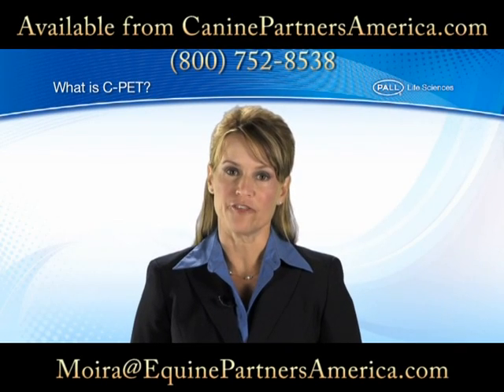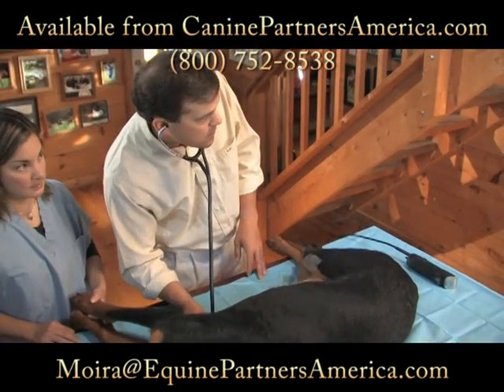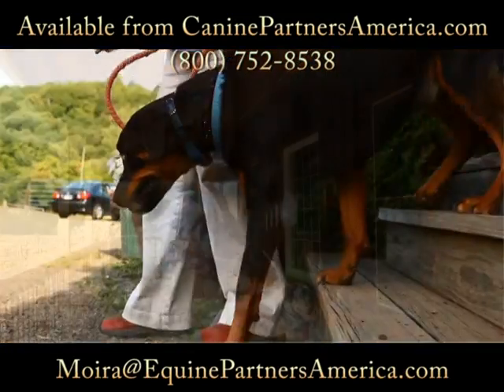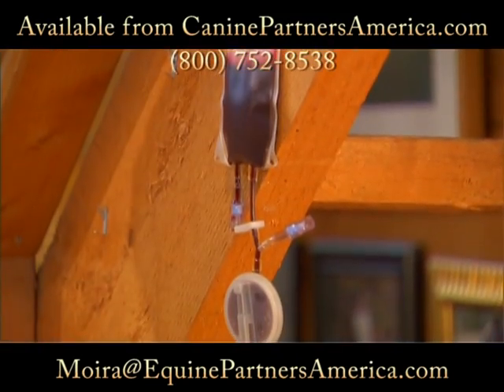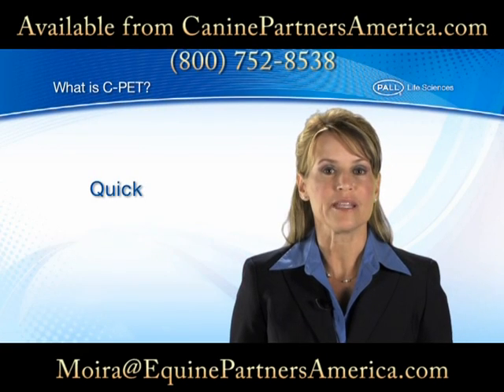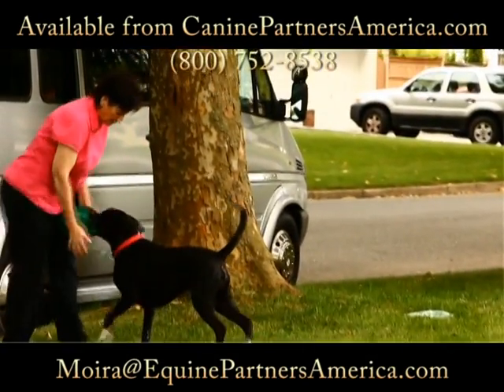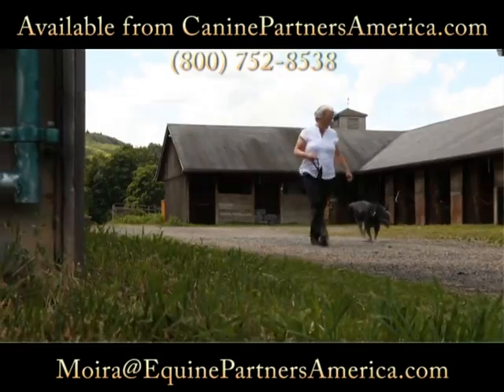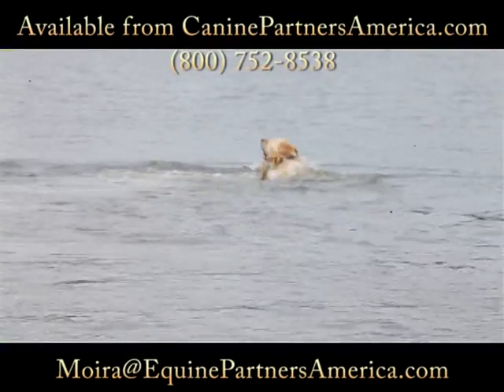What is C-PET?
A quick explanation of the Pall Canine-Platelet Enhancement Therapy (C-PET)tm system.